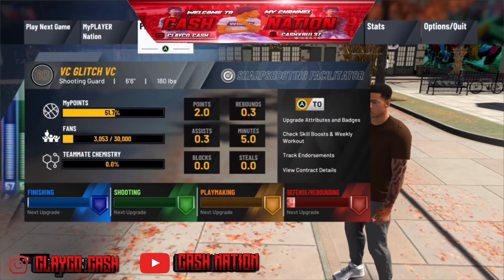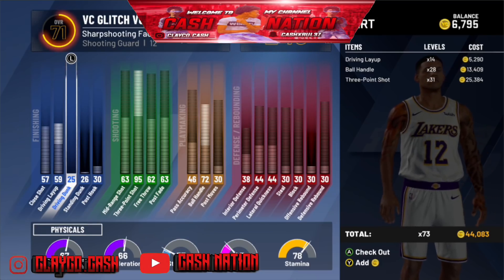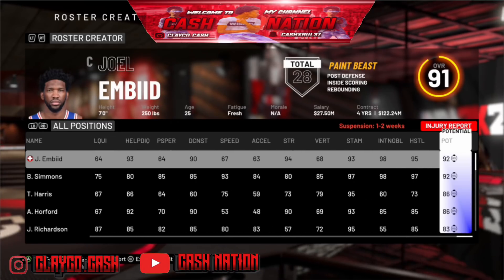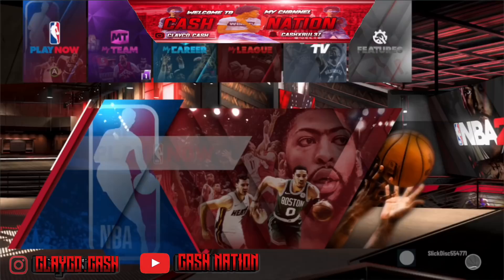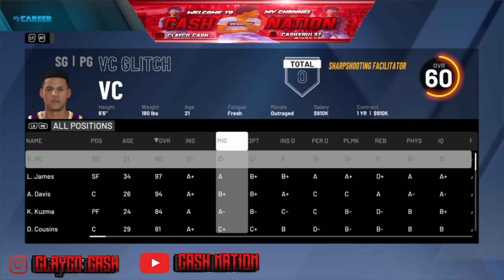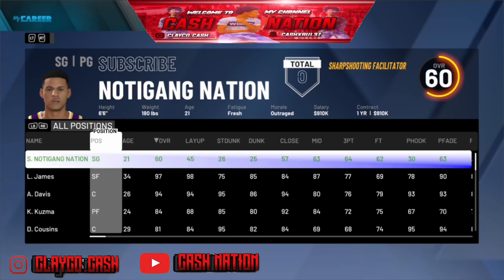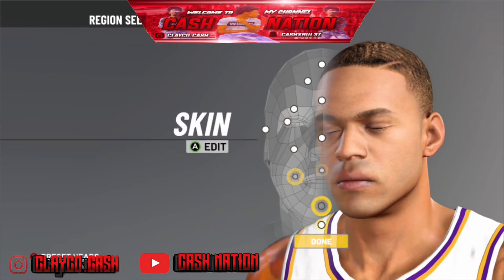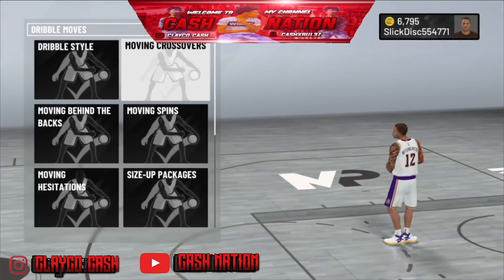*NEW!!!* NBA 2K20 VC & BADGE GLITCH! *UNLIMITED* MYPOINTS+ANIMATIONS! (PS4/XBOX/PC) 1.07 DEMIGOD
This video is about "*NEW!!!* NBA 2K20 VC & BADGE GLITCH! *UNLIMITED* MYPOINTS+ANIMATIONS! (PS4/XBOX/PC) 1.07 DEMIGOD" enjoy this video I tried to cut it as short as I could. I will be dropping a badge glitch soon too.

►Xbox one GT: xCash NationYTx

Let’s get 300 Likes On Today's Video Ya digg!
💰To be entered in the giveaway and participate, First you have to do is the following:
4. I will check and ask for verification💯
5. Once completed, I will write down your channel name in order starting from 1 nd going up🔥
6. I will pick 3 channels that’s will win this money giveaway of $25 gift card 💰
7. stay tune